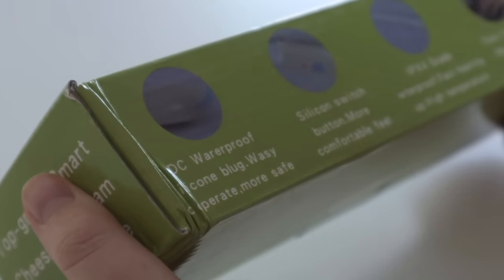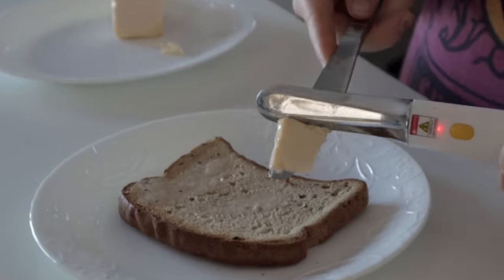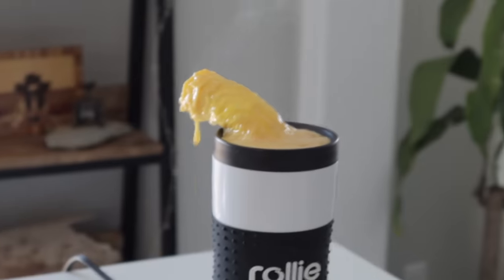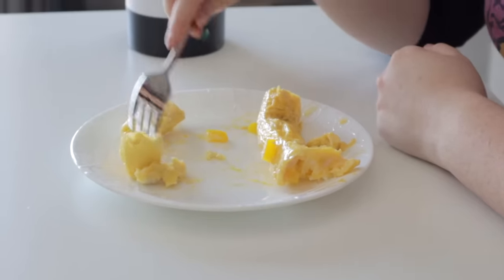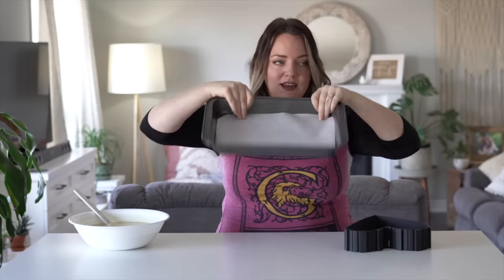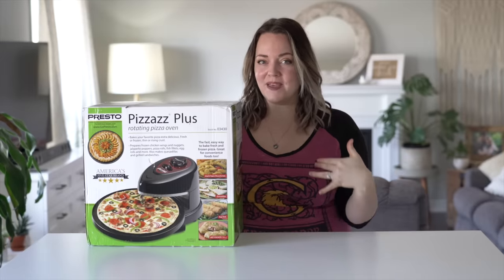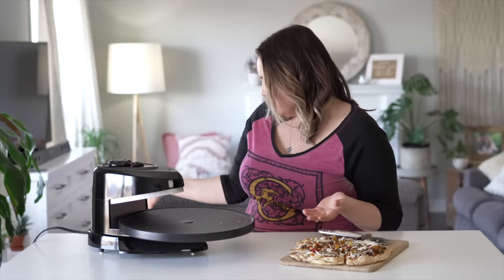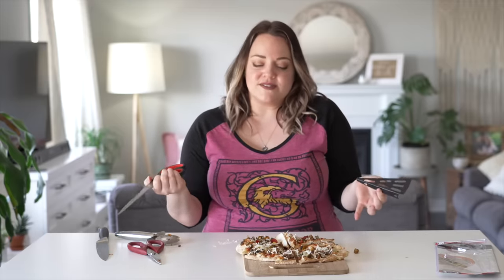Trying More Weird AMAZON Baking Gadgets!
I HATE kitchen gadgets! But some of these blew my mind!
Thank you Helix for sponsoring this video! for up to $200 off your mattress and two free pillows!